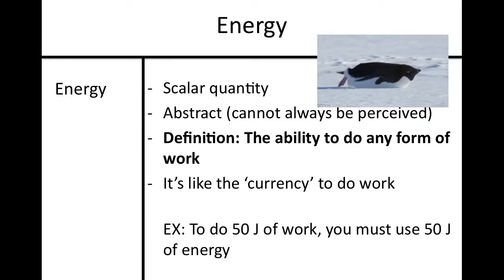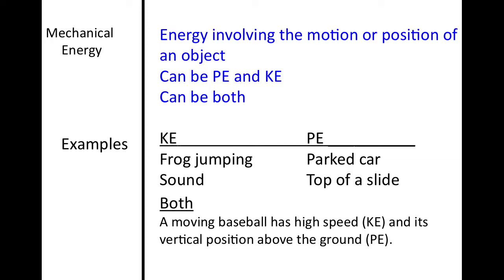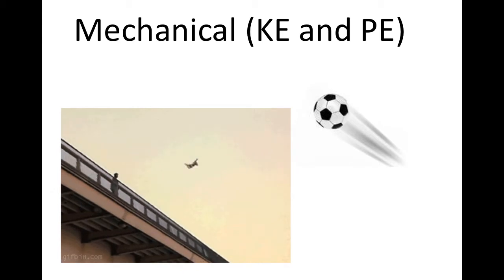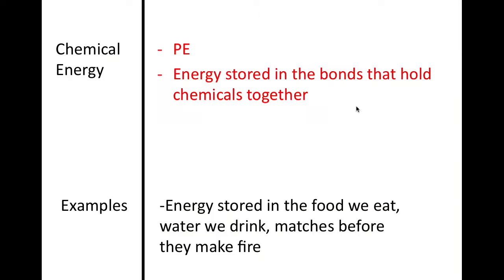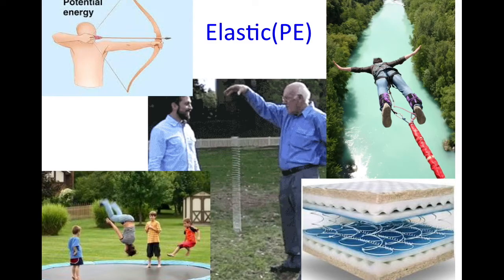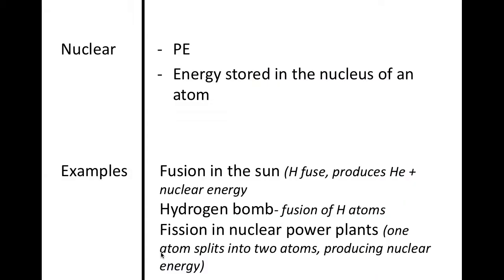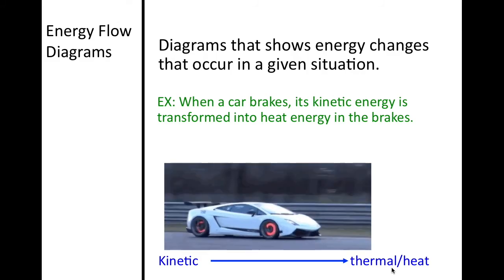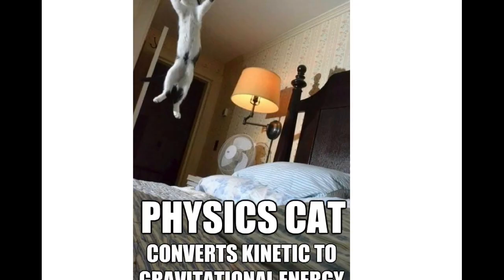Energy Video TNOTES